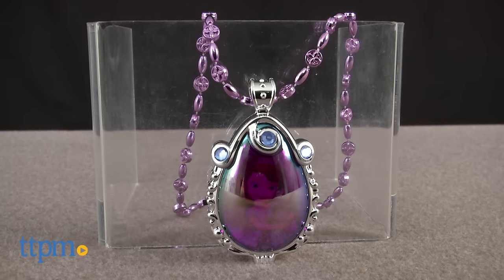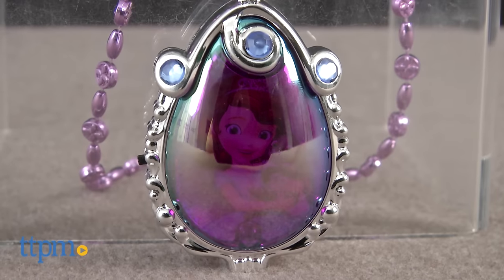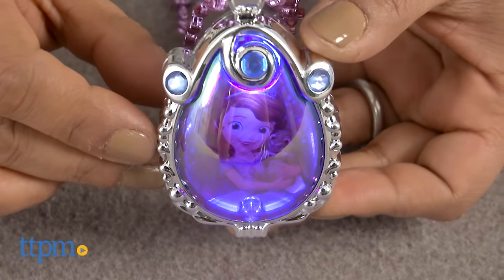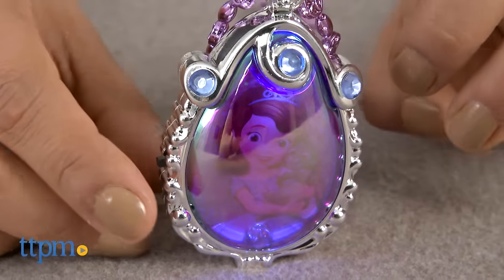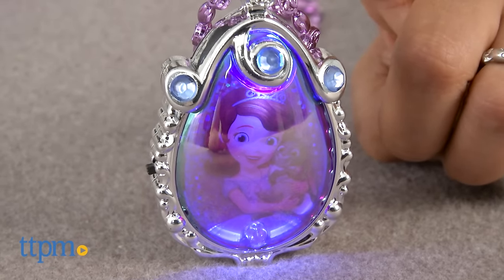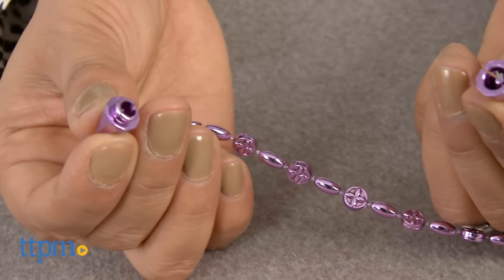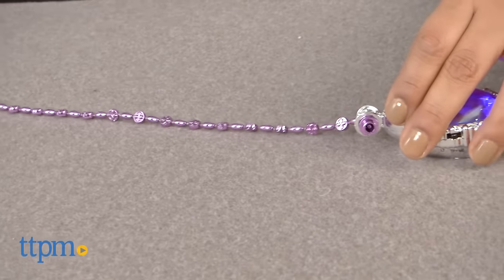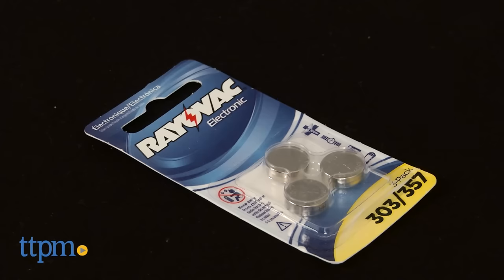Sofia the First Musical Light-Up Amulet from Just Play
Disney Junior Sofia the First Musical Light-Up Amulet. Straight from the hit TV show. Necklace features the iconic purple amulet pendant worn by Sofia the First. Kids 3+ can take necklace on and off by themselves. Features Sofia phrases, lights up, and plays Sofia song, “Anything.” For full review and shopping info

Product Info:
Disney Junior Sofia the First Musical Light-Up Amulet features the iconic purple amulet pendant from the TV series. Features Sofia phrases, lights up, and plays that Sofia song, “Anything.” Batteries are included.